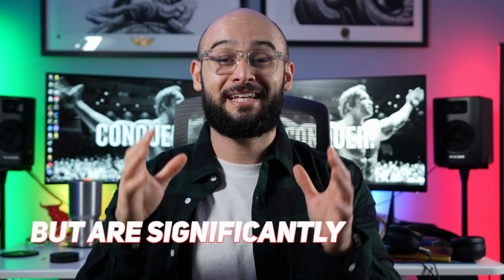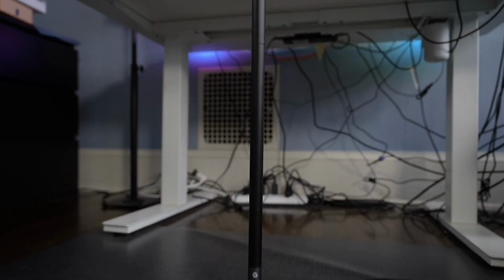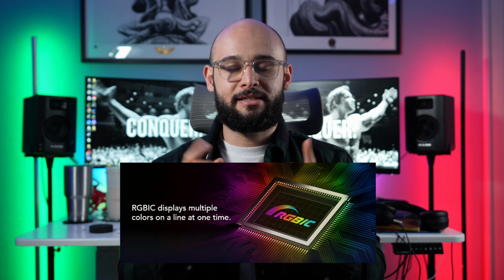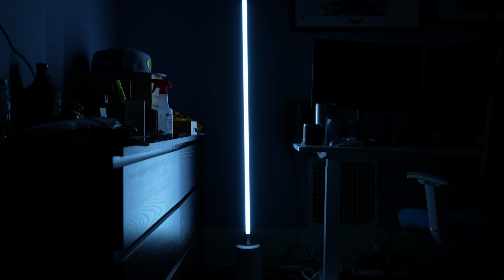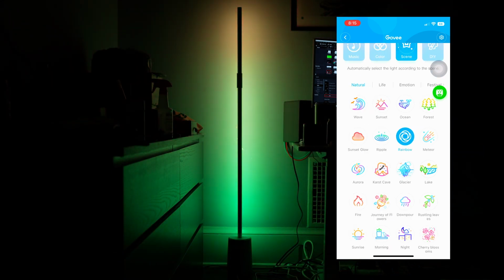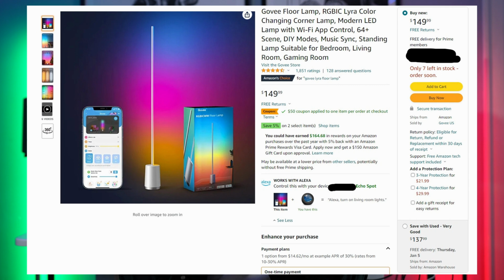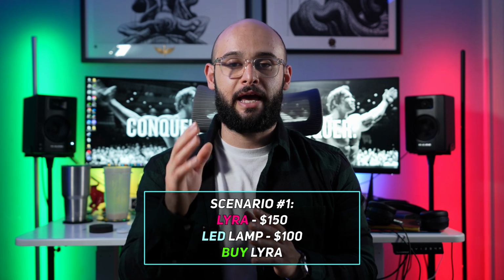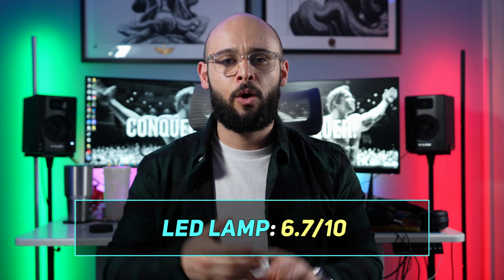Better Than PHILIPS HUE? Govee Lyra VS Govee LED Lamp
WADDUP FAM!!! In this video, I'll be comparing the Govee Lyra VS  the Govee LED lamp. We'll compare the two lamps head-to-head to see which is the best option for you.

Whether you're looking for a cheaper alternative to Philips Hue or want a better lighting setup altogether, the Govee Lyra OR Govee LED are both GREAT options. We'll compare them head-to-head with the Philips Hue to see which is the best lamp for you.

Amazon Links -
Govee Lyra
Govee LED Lamp
Philips Hue Lamp
Govee Flow Bars

We're so close to 400 but you guys are the best and keep telling people to PULL UP TO MY CHANNEL!!! I love growing this community.

00:00 - Intro
01:35 - 1. Assembly
02:19 - 2. Materials & Design
04:27 - 3. Functions of the Lamps
05:55 - 4. Brightness & Colors
07:27 - 5. App Experience
10:18 - 6. Price
14:05 - Final Review